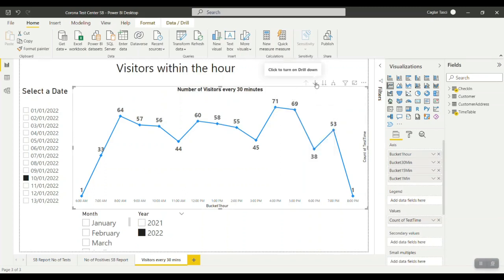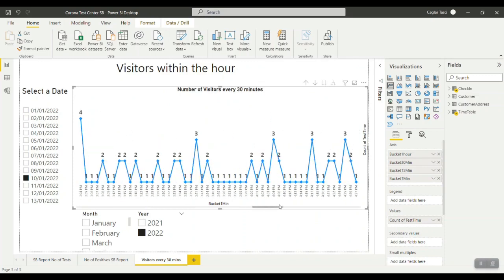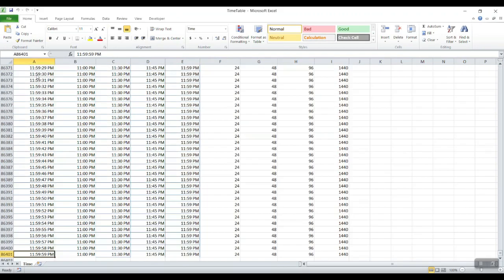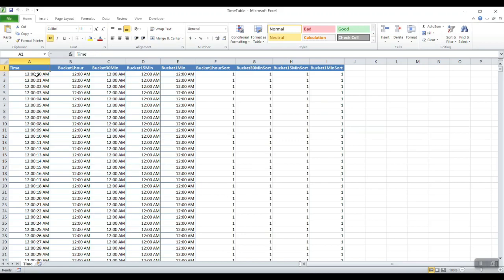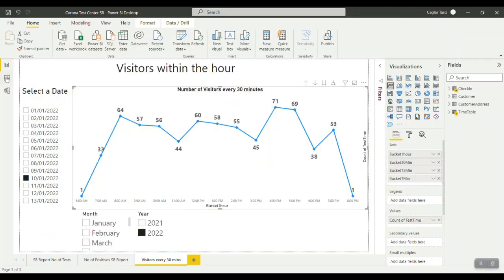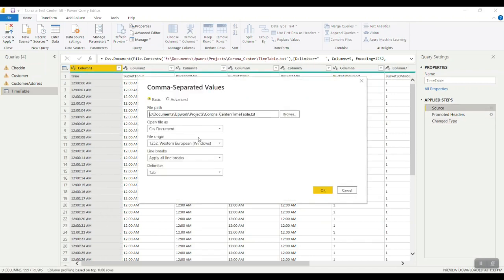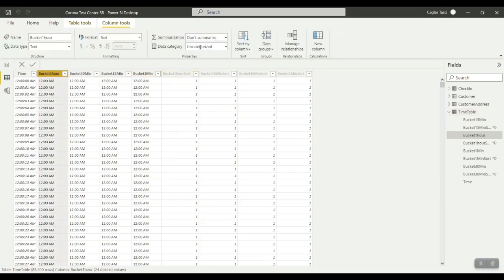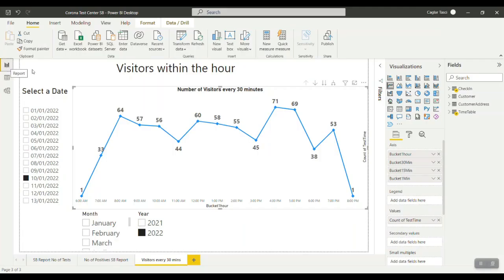Power BI | Time Based Charts | Time Visualization Using Power BI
Power BI | Time Based Charts
In this video tutorial I will show you how to create a time based line chart in Power BI with drill down feature from Hour to 30 mins to 15 mins and so on. You can use the Timetable in the link below and connect it with your data model in Power BI.

This video of Power BI will cover:
- How to create time based charts using Power BI
- Power BI for time visualization charts
- Learn to do time visualization with the help of Power BI
- Microsoft Power BI useful features for visualizing time based charts
- Easy tutorial for visualizing time based charts in Power BI

Skills include -
* Data Modelling
* Data Cleansing
* Dashboard Design
* Data Science

Domains -
* Insurance
* Retail / CPG
* Healthcare

In this video instructional exercise I will tell you the best way to make a period based line graph in Power BI with drill down highlight from Hour to 30 mins to 15 mins, etc. You can involve the Timetable in the connection underneath and interface it with your information model in Power BI.

- Instructions to make time based graphs utilizing Power BI
- Power BI for time representation graphs
- Figure out how to do time representation with the assistance of Power BI
- Microsoft Power BI helpful elements for picturing time based outlines
- Simple instructional exercise for imagining time based graphs in Power BI